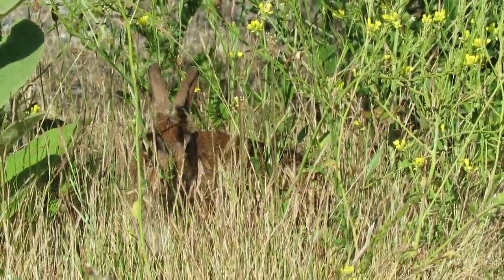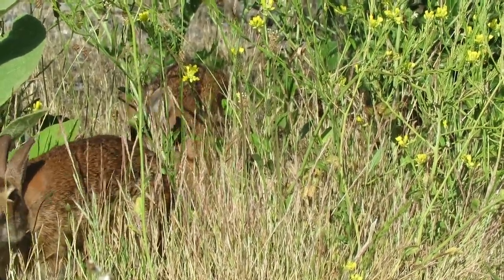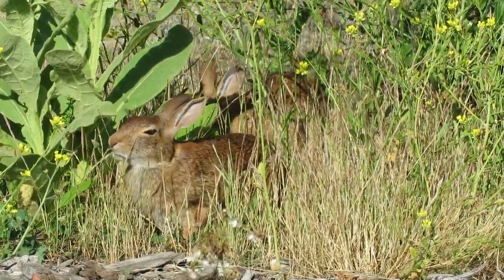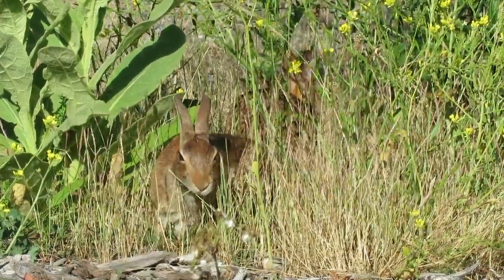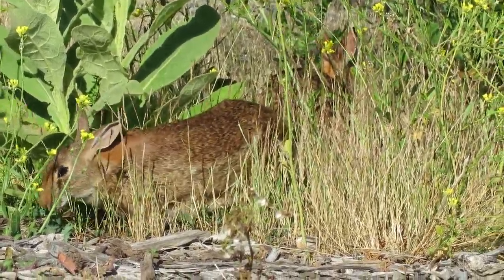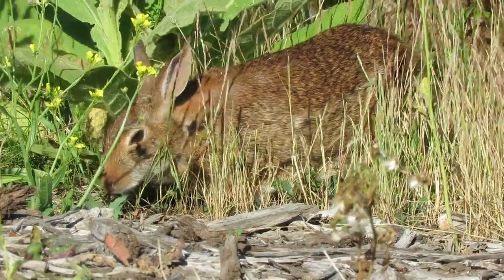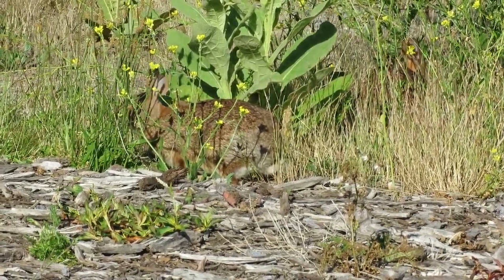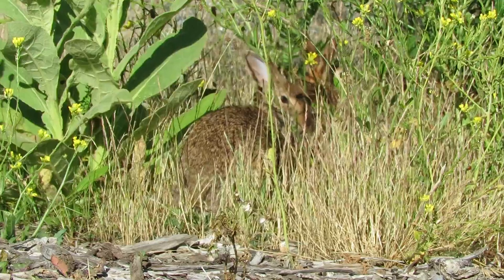06/17/16 RHM Cotton-Tailed Rabbits by Bald Eagle Nest @ Kent, Wa 8889-90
Cotton-Tailed Rabbits by Bald Eagle Nest at Kent, Wa